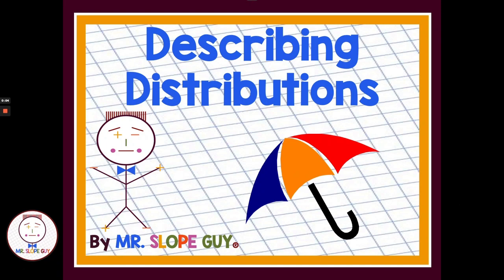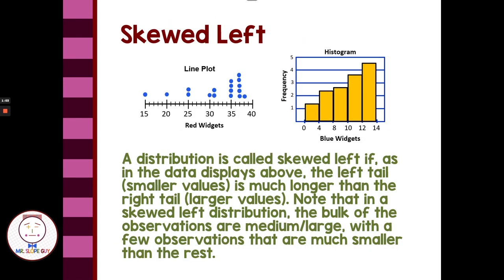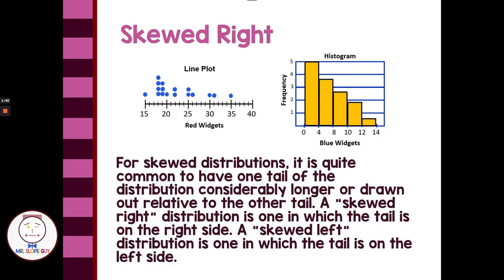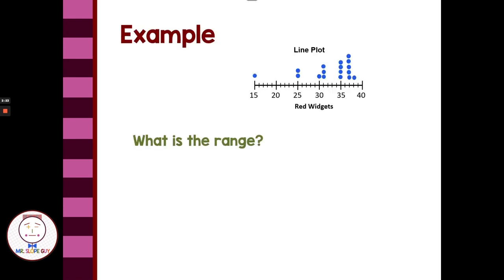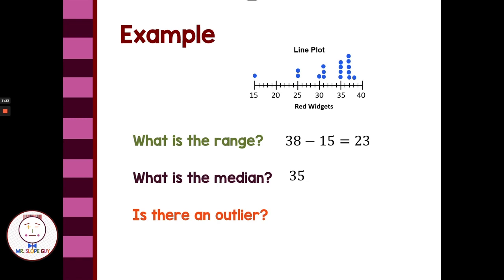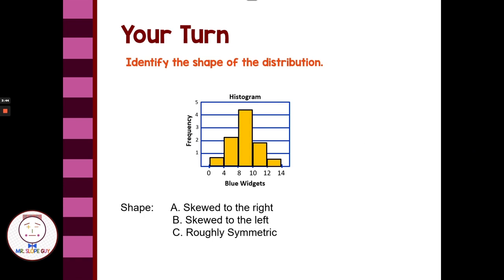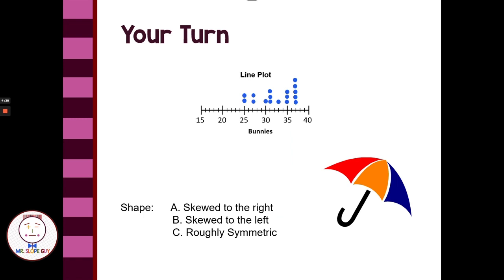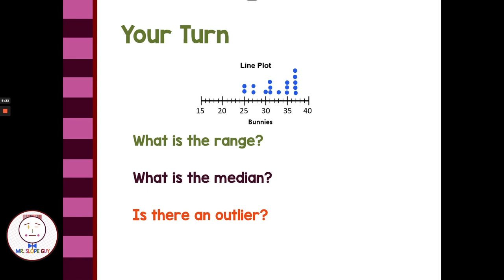Describing Distributions: Exploring Measures of Central Tendency and Spread with Examples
In this math lesson, we will delve into the fascinating world of describing distributions. Whether you're analyzing data or studying statistics, understanding how to describe distributions is essential.

We'll start by exploring the key concepts and measures used to describe distributions, such as measures of central tendency (mean, median, and mode) and measures of spread (range and interquartile range).

Throughout the lesson, we'll work through various examples that showcase different types of distributions and demonstrate how to apply these measures effectively. We'll discuss the shape, center, and spread of distributions, and explain how to interpret and compare them.

Join us as we uncover the techniques and insights needed to accurately describe distributions.

By the end of this lesson, you will have a solid understanding of how to describe distributions using key measures, enabling you to analyze data and draw meaningful conclusions.

So, join us for this engaging and informative lesson on describing distributions. Discover the tools you need to make sense of data and gain valuable insights.

Math Standards

Aligned with common core standards HSS-ID.A.3 Interpret differences in shape, center, and spread in the context of the data sets, accounting for possible effects of extreme data points (outliers). Florida's B.E.S.T. standards MA.912.DP.2.1 For two or more sets of numerical univariate data, calculate and compare the appropriate measures of center and measures of variability, accounting for possible effects of outliers. Interpret any notable features of the shape of the data distribution. The measure of center is limited to mean and median.